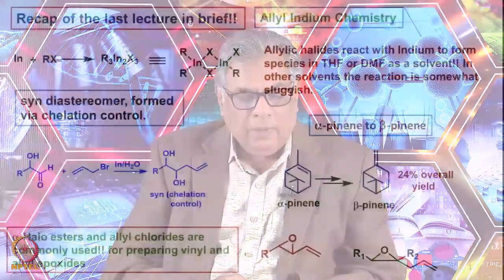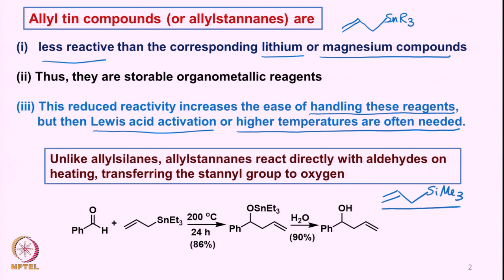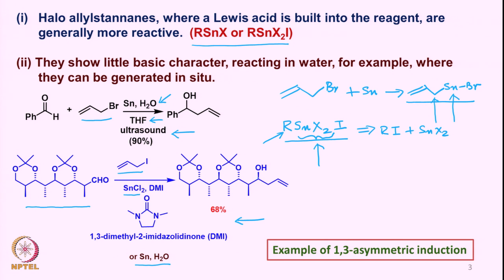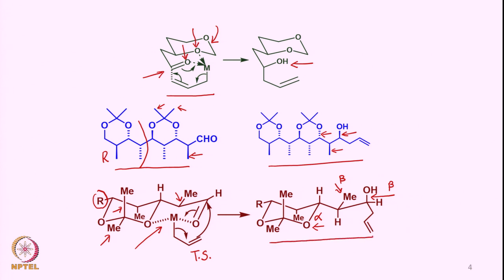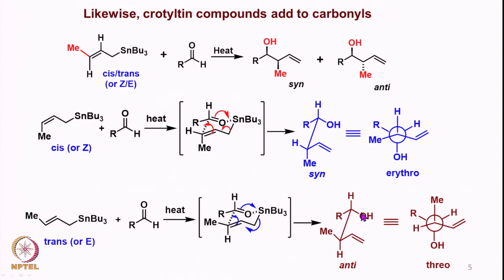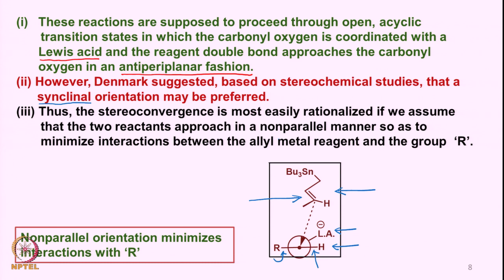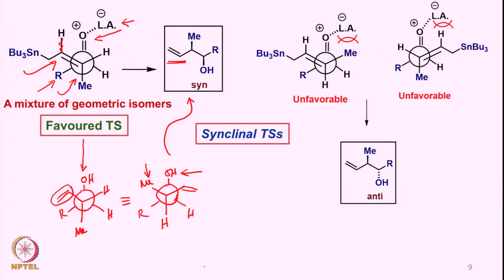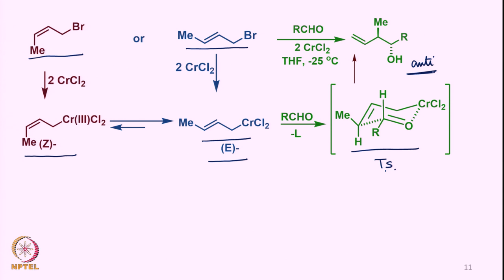Week 11 : Lecture 53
LECTURE 53 : ALLYLTIN CHEMISTRY: MECHANISM, STEREOCHEMISTRY AND SYNTHETIC APPLICATIONS